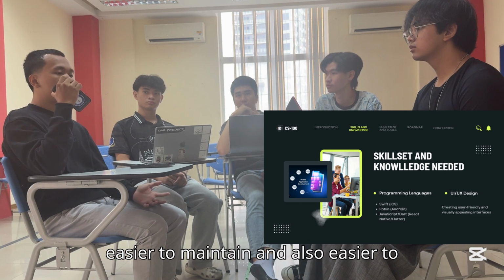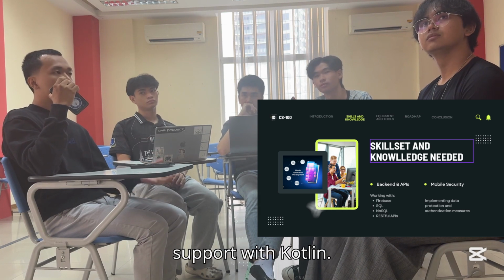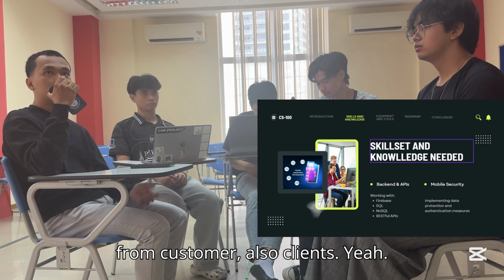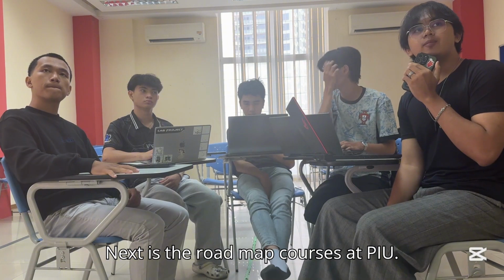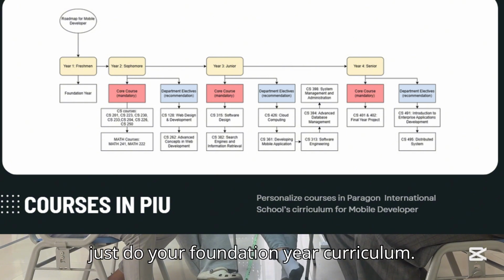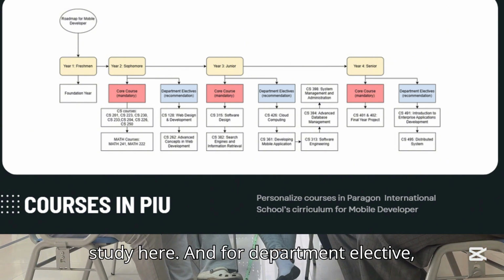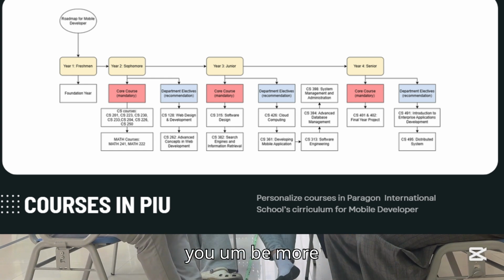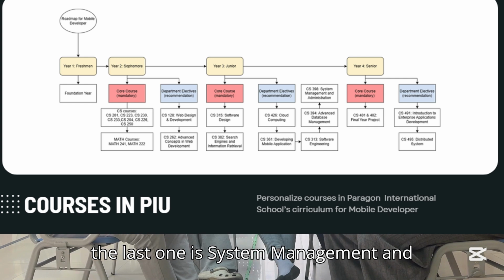CS-100: Mission 4 [Roadmap to become a mobile developer]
[TIMESTAMP]
00:00 - Intro
00:22 - Our Team
00:39 - Table of Content
00:57 - Introduction
05:25 - Skillset and Knowledge needed
10:53 - Equipment and Tools needed [Android]
12:10 - Equipment and Tools needed [IOS]
14:17 - General Roadmap
16:43 - Course in Paragon International School
18:54 - Conclusion
22:34 - Closing remark & Credit
HI!! This video will be a bit different from all of the previous ones. In this, we will be talking about the roadmap to becoming a mobile developer. We will go into details such as skills and knowledge, tools and equipment, and what it takes to be an application developer.

We want to thank you again, Mr.Neil, for this opportunity to express our interest and dreams!!

Video edit by: Norin Korb, Kelwin Kong
Shot at: Paragon International University, classroom.

Our Members (Group 6) :
_ Kelwin Kong
_ Norin Korb
_ Heng Sok
_ David Hav
_ Chanreaksa Chor

***All the Music, auto-captions, and effects in the video used in CapCut